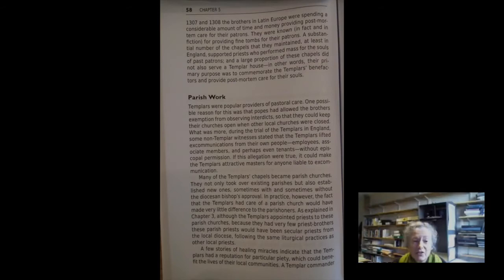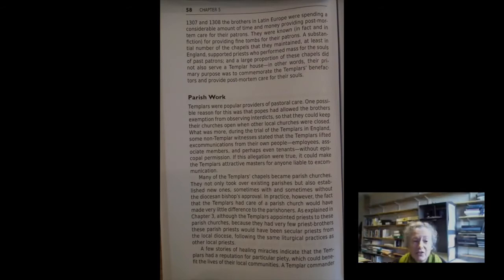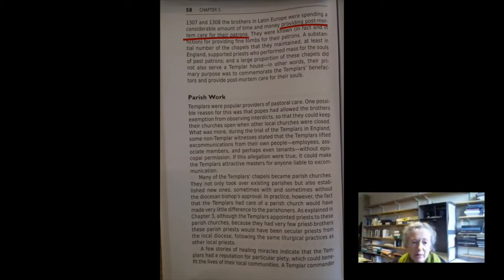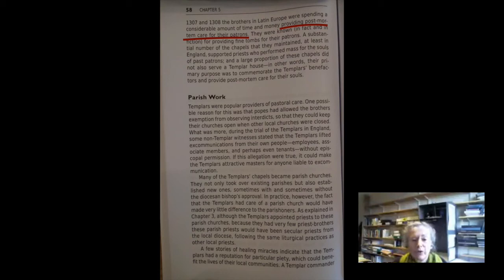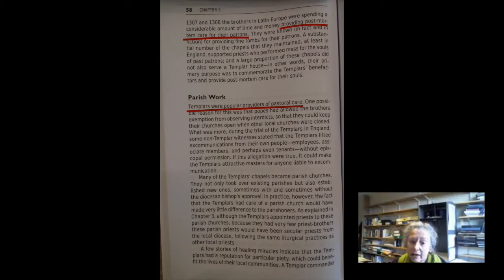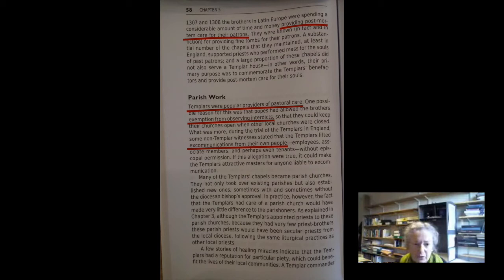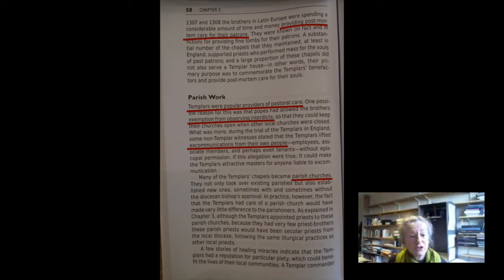Professor Helen Nicholson - ‘Knights Templar’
Professor Helen Nicholson discusses a selected passage from her book ‘Knights Templar’.